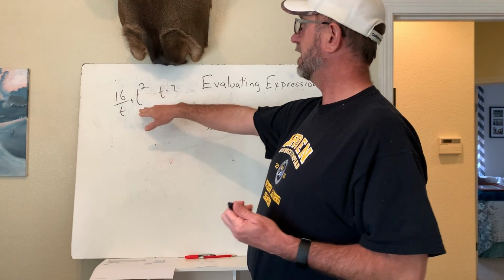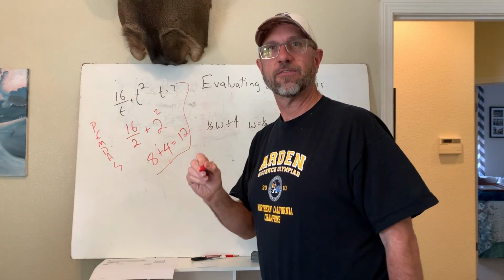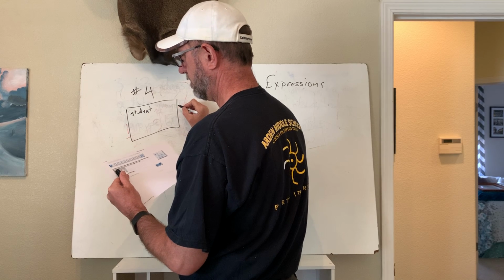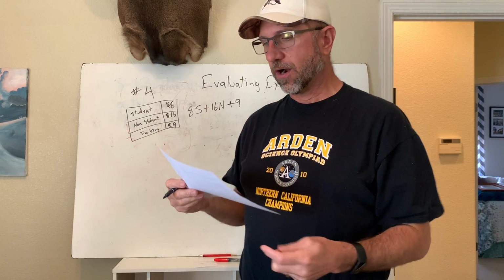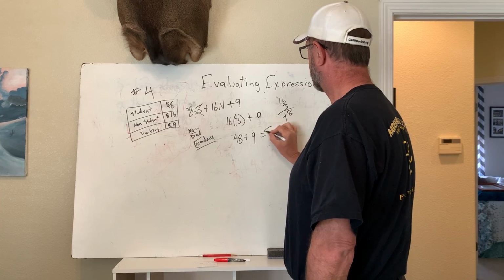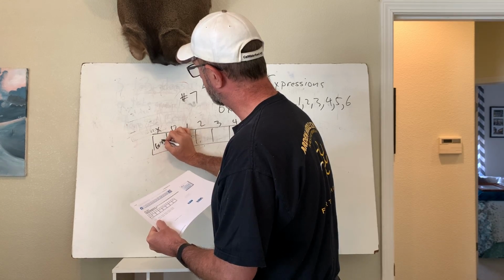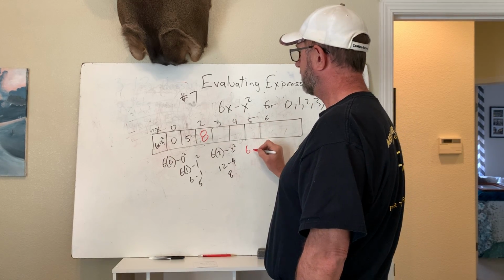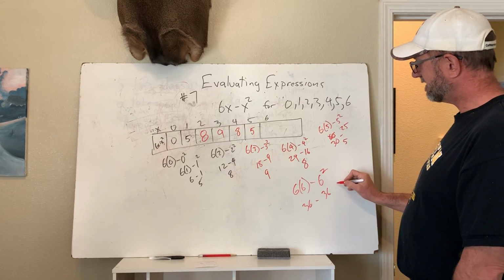Lesson 10.2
Evaluating Expressions Homework Assessment